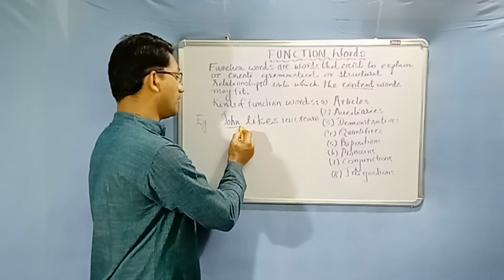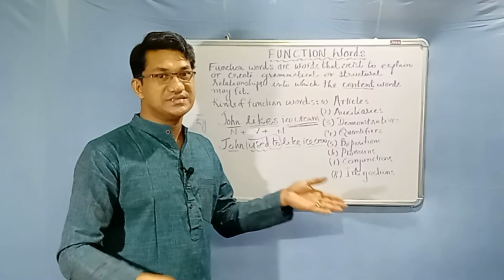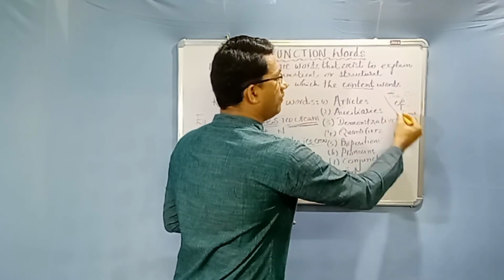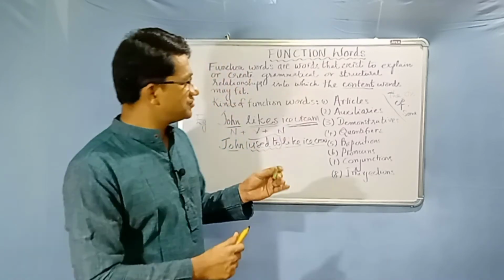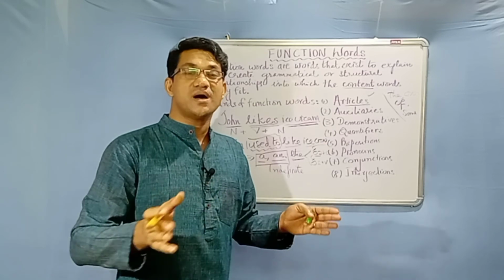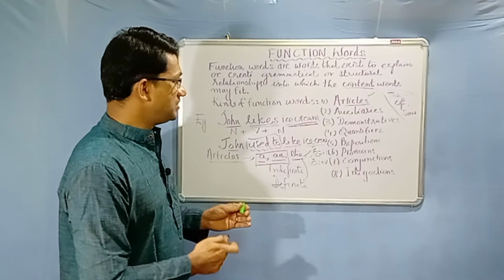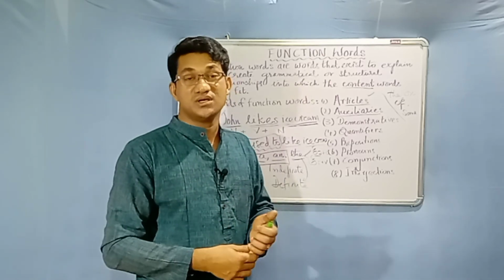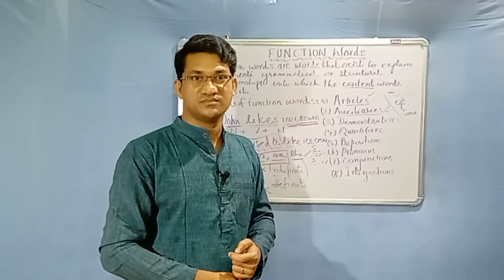Basic Grammatical Units-3 Function Words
Third Semester BA English Main, University of Calicut